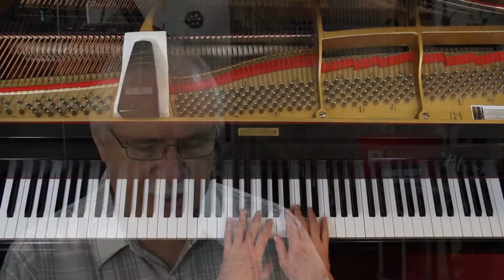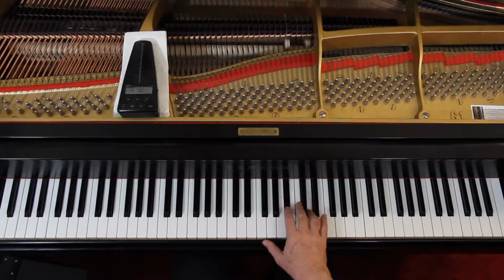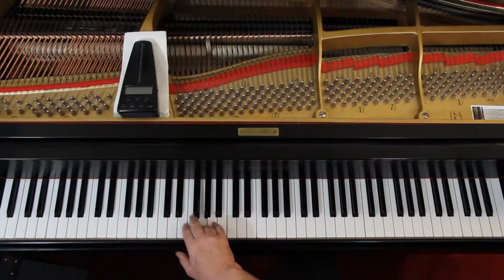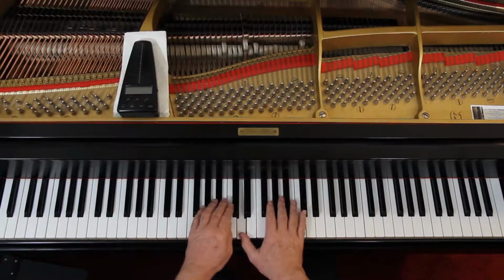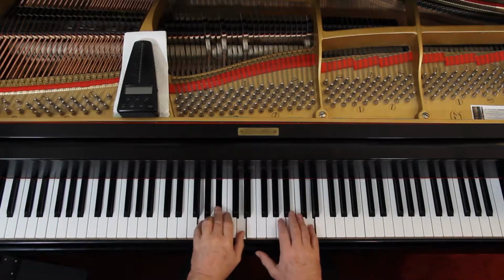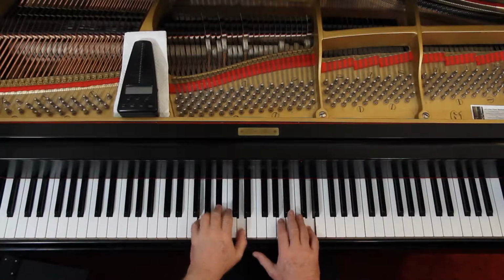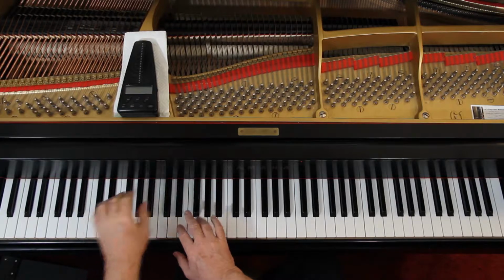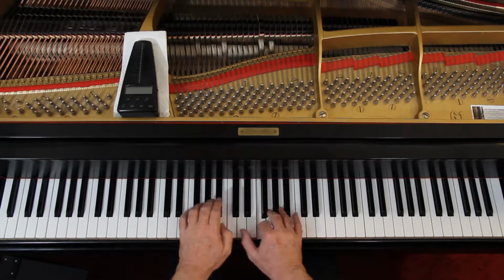Alfred's Basic Adult Piano Level 2, Page 70, When Johnny Comes Marching Home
An in-depth piano lesson on how to play When Johnny Comes Marching Home in Alfred's Basic Adult Piano Level 2, Page 70.

Things to Remember - 0:00
Play with Me - 8:28

Metronome = 90